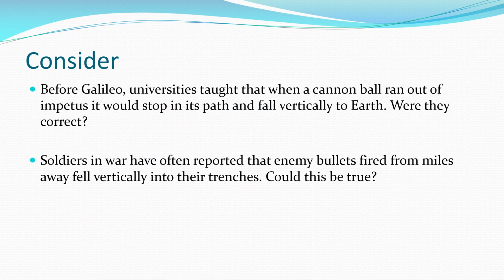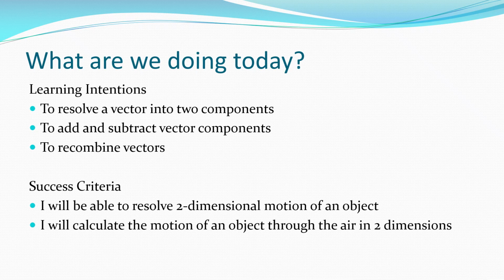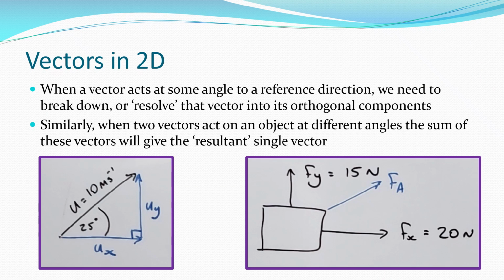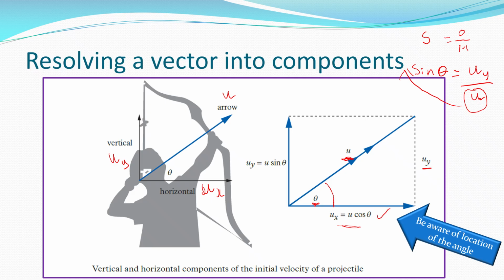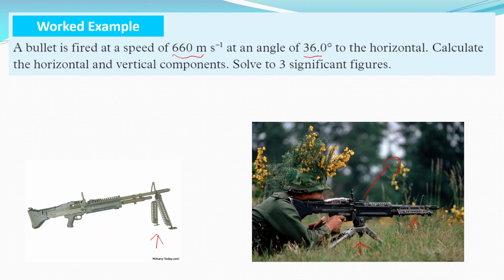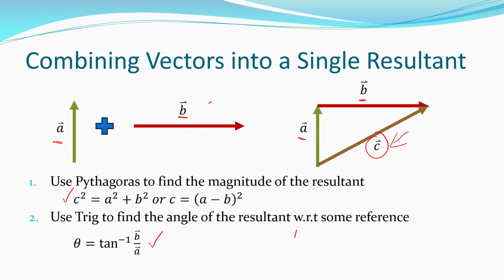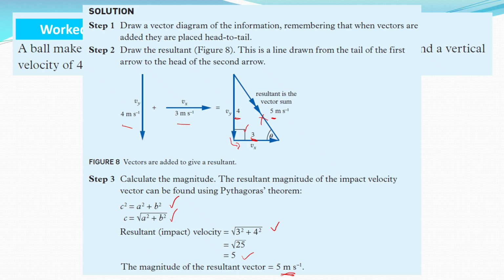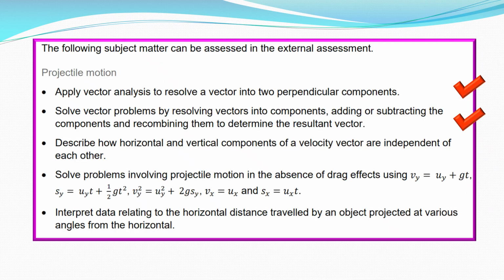Ch 2.1 Vectors and Gravity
Year 12 Physics Queensland Physics Course Based on the text by Walding, Physics for Queensland Units 3 & 4
Projectile motion:
• Apply vector analysis to resolve a vector into two perpendicular components.
• Solve vector problems by resolving vectors into components, adding or subtracting the components and recombining them to determine the resultant vector.
YOUR TASK:
• Complete Check Your Learning questions on p 59.